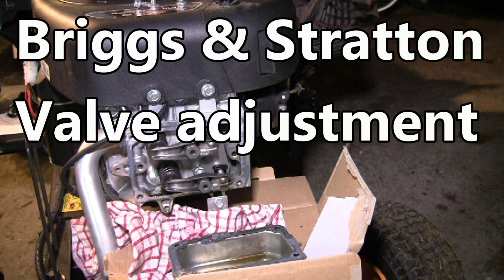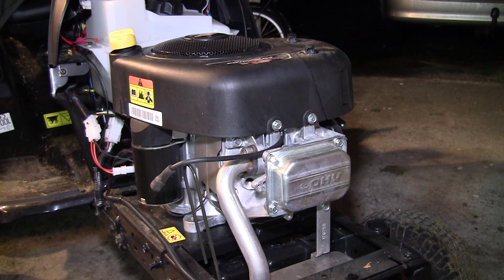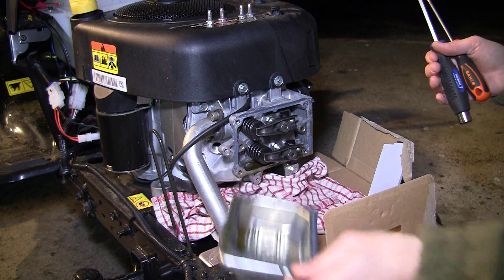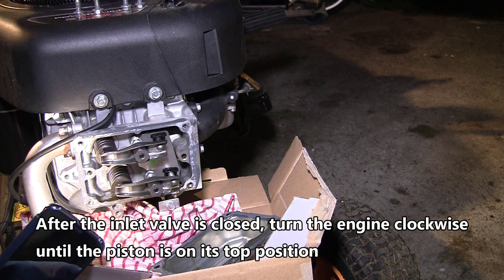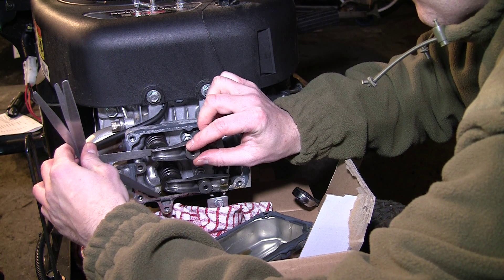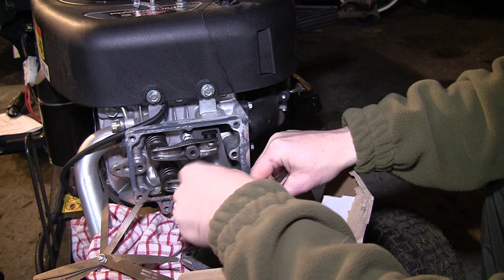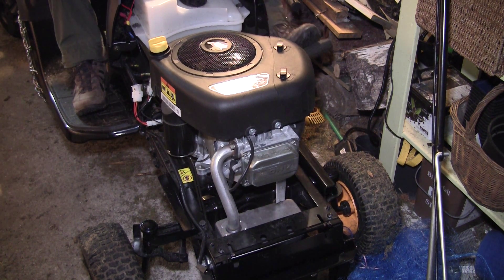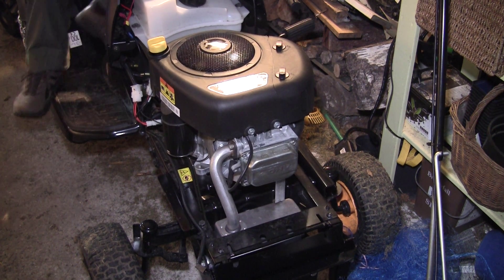How to adjust the valves on a Briggs and Stratton OHV engine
Does your Briggs and Stratton engine turn over slowly?
Does it refuse to ignite?
Do you only hear clicks when you try to start your engine?
Does it seems like the battery is empty?

It can actually more than likely be the valves that are out of sync.

In this video I show you how you easily can adjust the valves yourself.